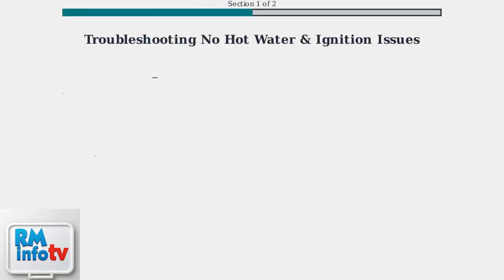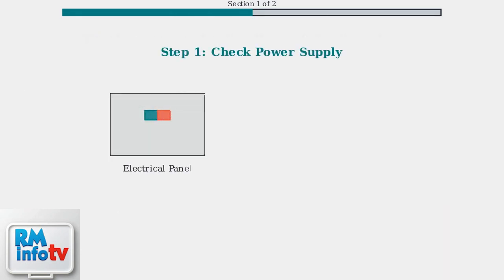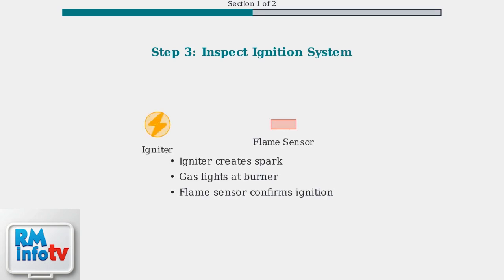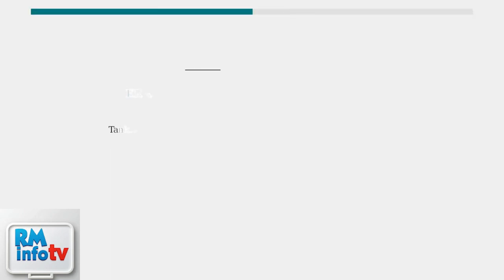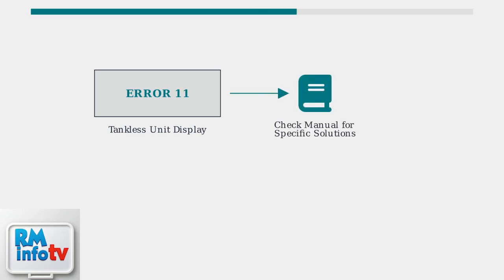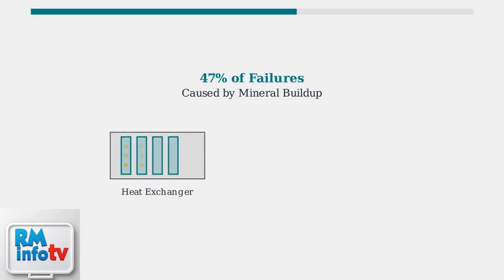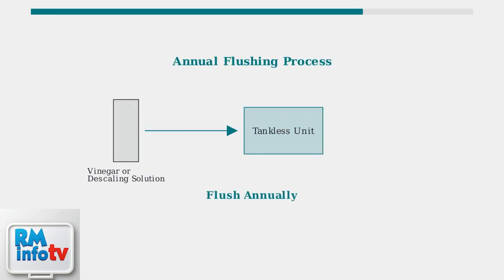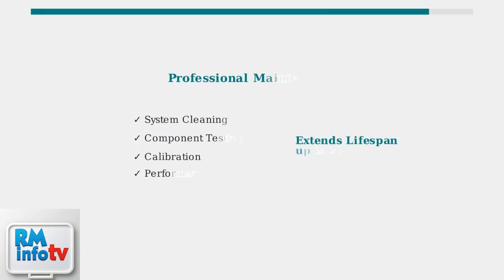Rinnai Tankless Water Heater Not Working? Common Problems & How to Fix Them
In this informative video, we delve into the common issues that can arise with Rinnai tankless water heaters and provide practical solutions to help you troubleshoot and fix them. Whether you're experiencing inconsistent hot water, error codes, or complete system failure, our step-by-step guide will empower you to identify the problem and take corrective action. Join us as we explore the most frequent problems users encounter and share expert tips to ensure your Rinnai tankless water heater operates efficiently.